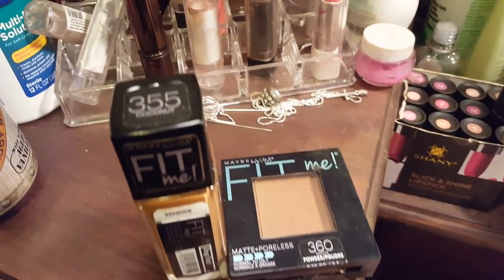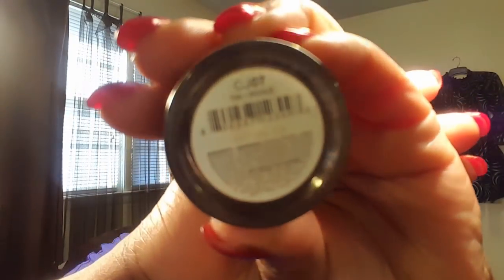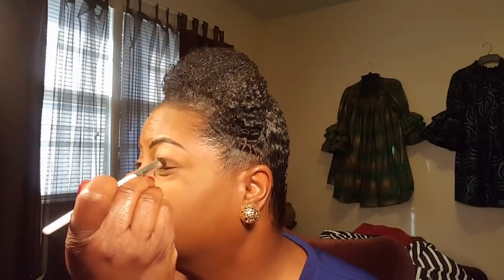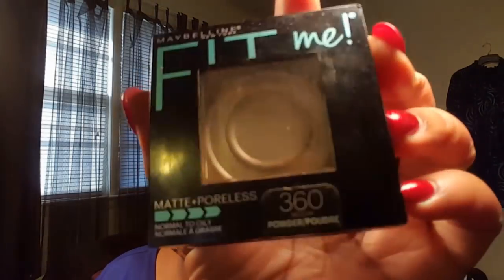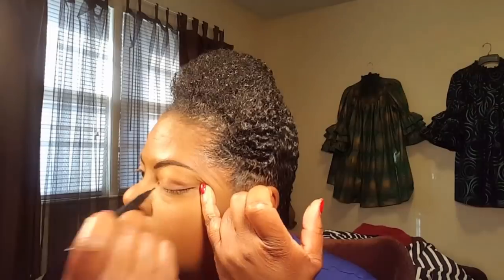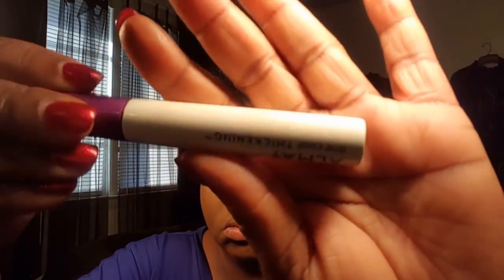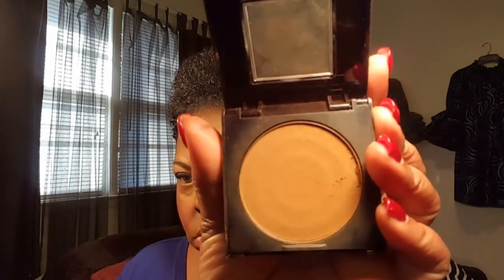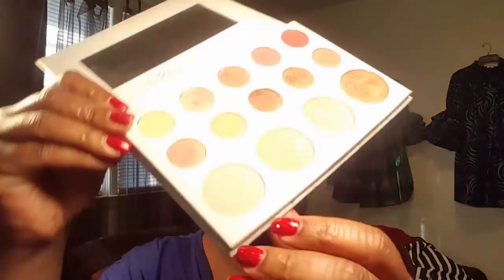My Everyday Makeup Look/Routine💄(Talk-Through)👄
Good day, this was a highly requested video. Below are all the products I use daily.
Foundation-Fitme 355
Face Powder-Fitme 360
Both by Maybelline
Eyebrow pencil-LA Color(dark brown)
Eye primer-NYX(CJ07)
Mascara-Almay(black)
Liquid Eyeliner pen-Limelight(black)
Eyeshadow-Carli Bybel
Highlight-Carli Bybel
Lipstick-fashion fair(fervor)
Lol gloss-Limelight(dream)